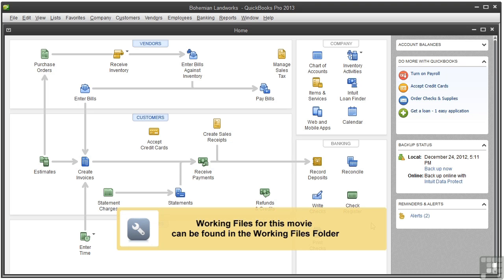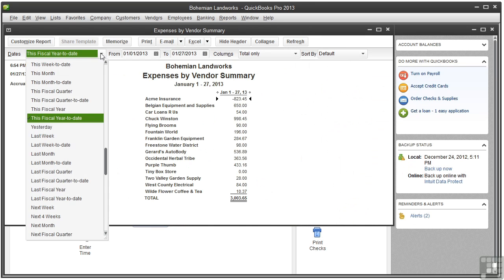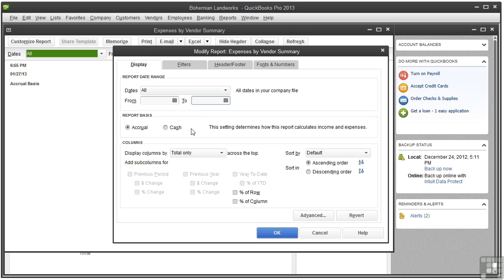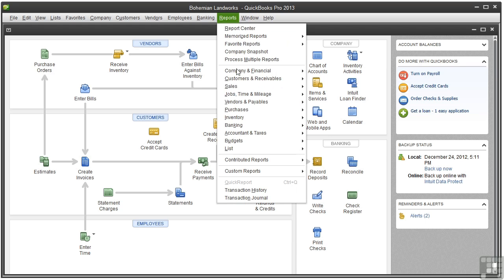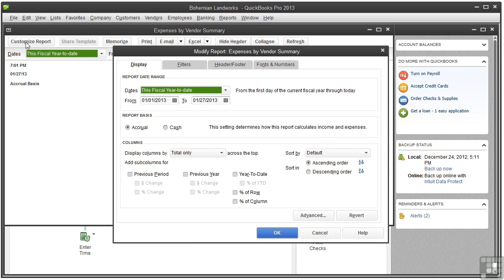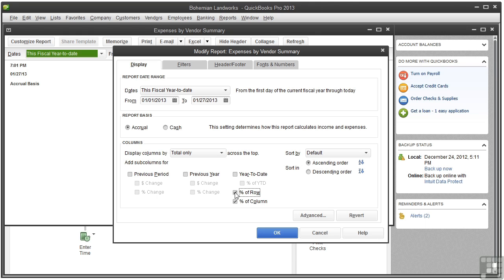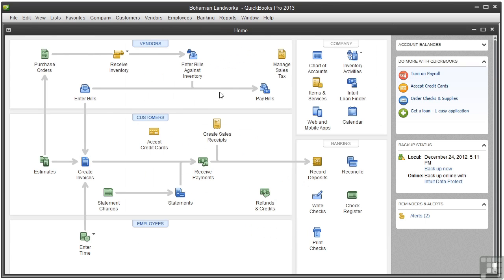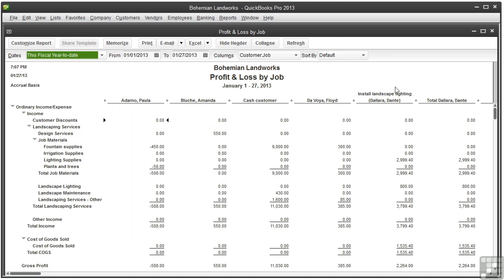QuickBooks 2013 Tutorial | Changing Display Options For Summary Reports